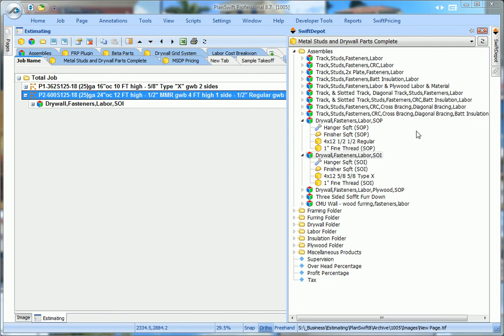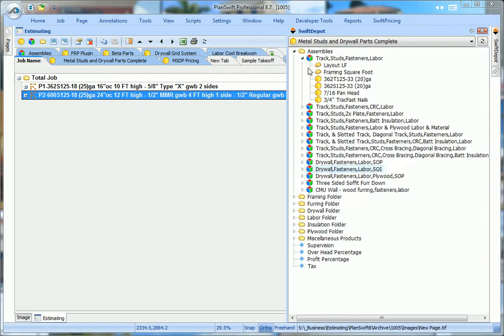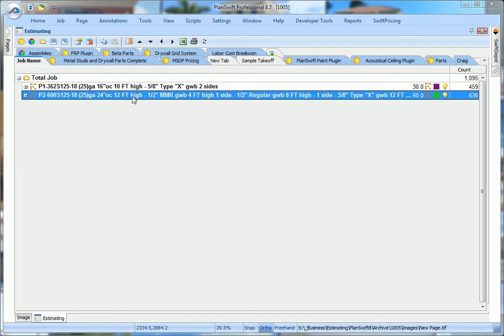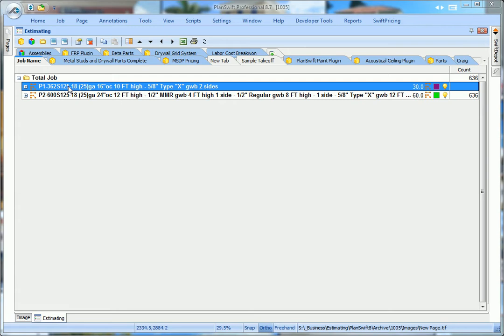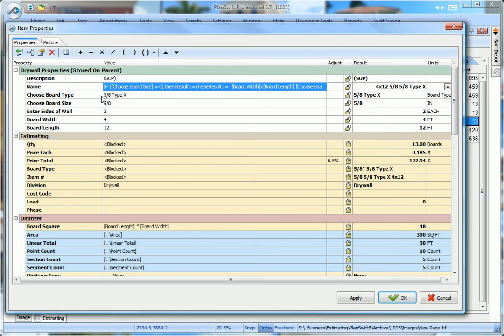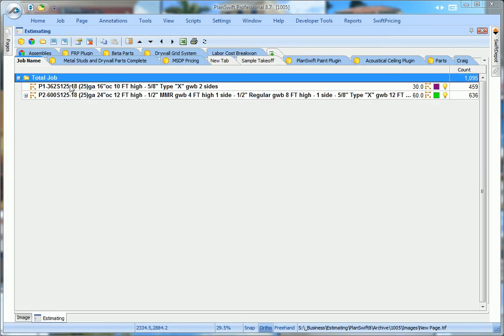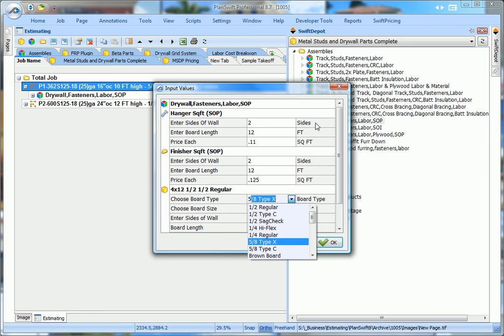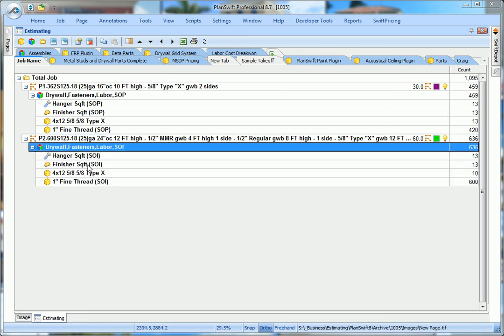Definition of (SOP) stored on parent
How to use the stored on parent parts